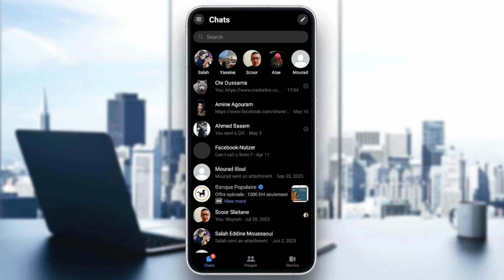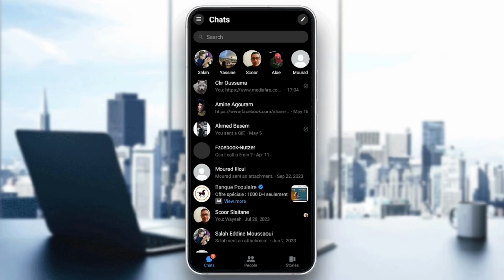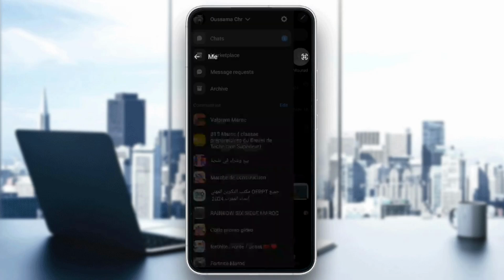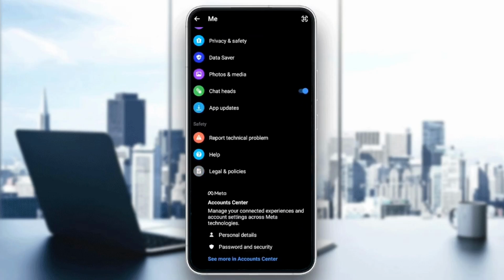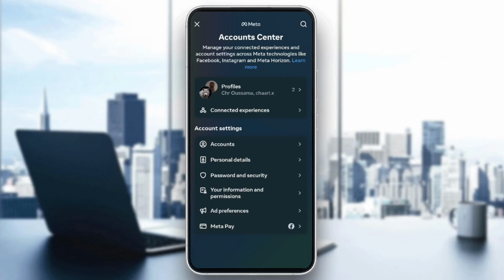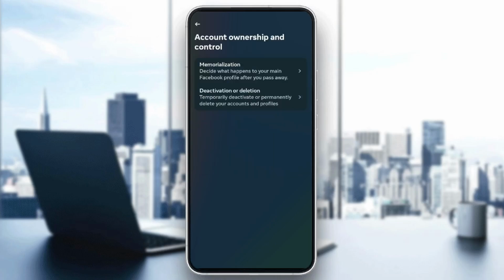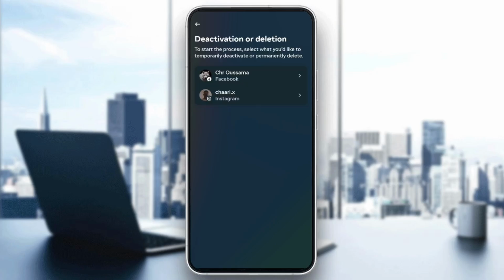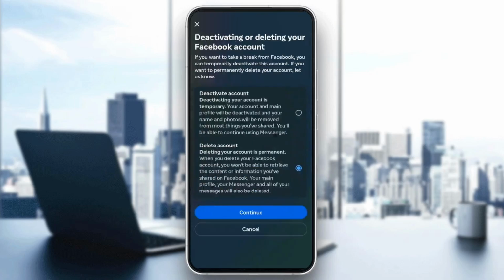How To Delete Messinger Account Tutorial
Today we talk about delete messinger account,how to delete messenger account,how to remove account from messenger,delete messenger account